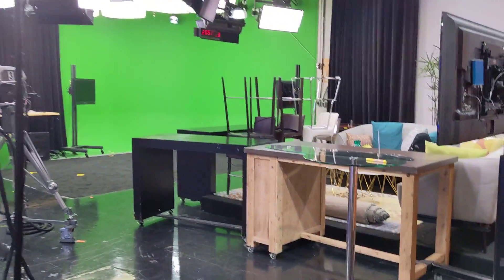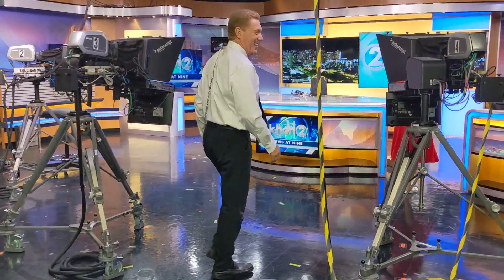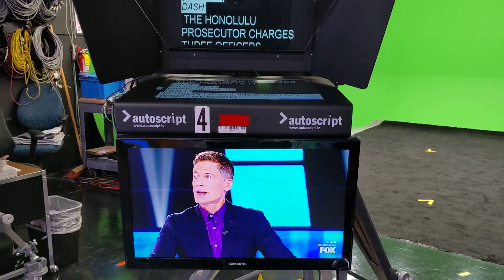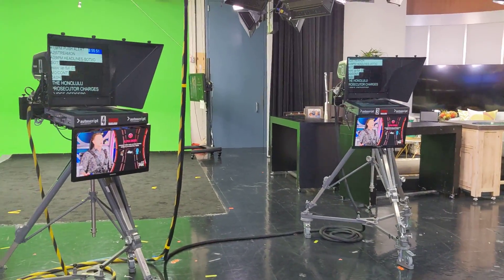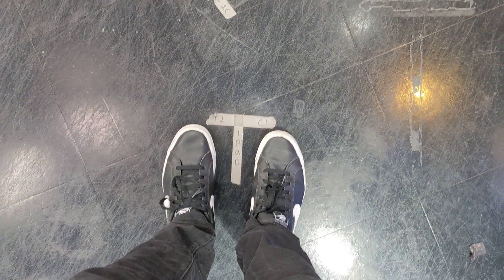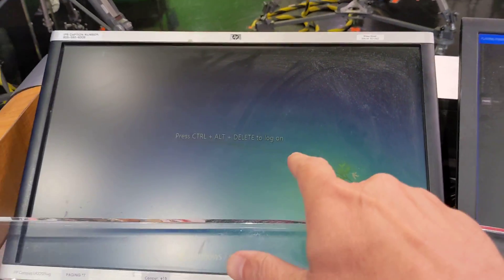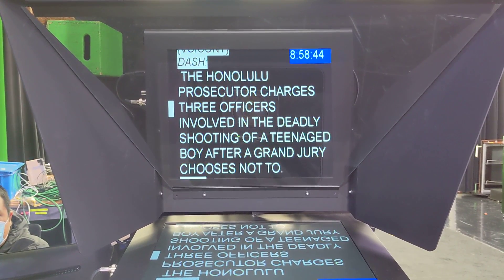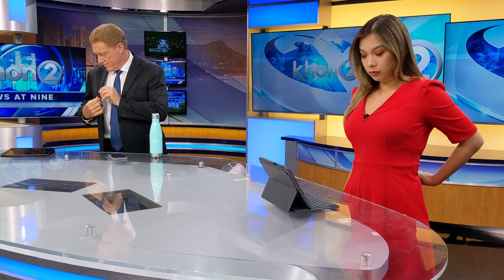A last look at the KHON2 news set before construction of a state of the art new set is constructed.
New KHON2 news set is coming in August of 2021... lets take a look back at the "old set"